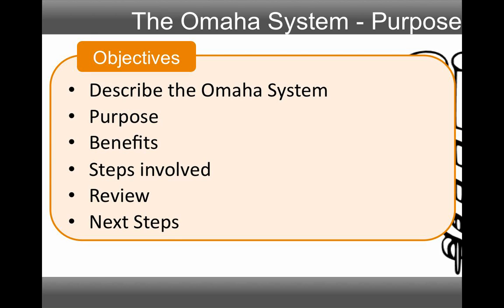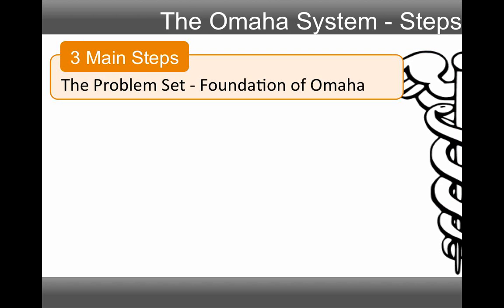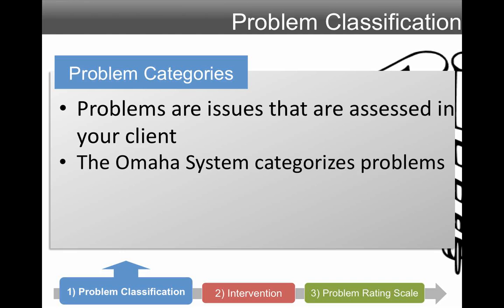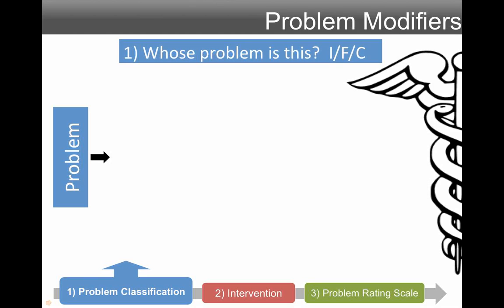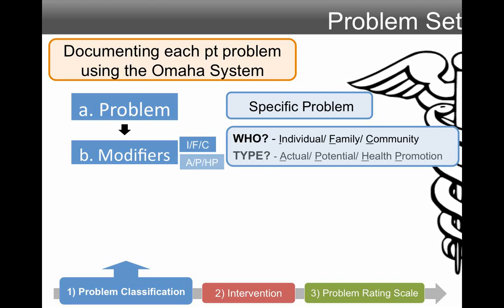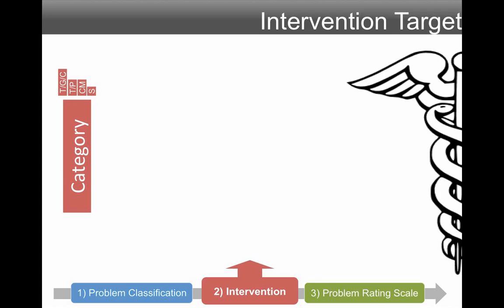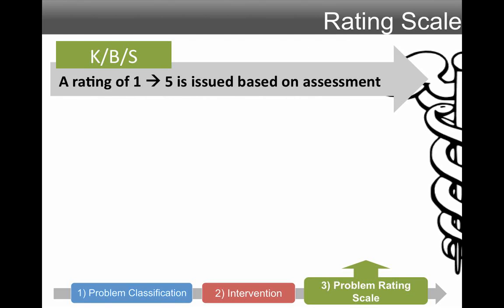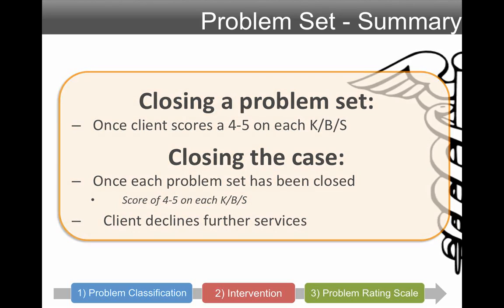Module 1: Omaha System Basics